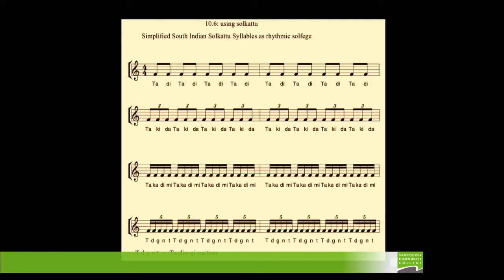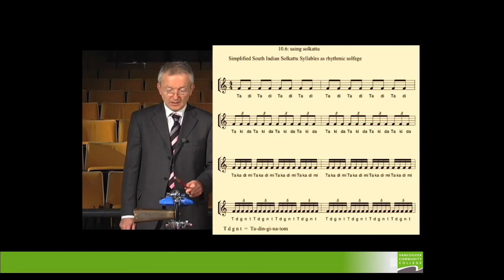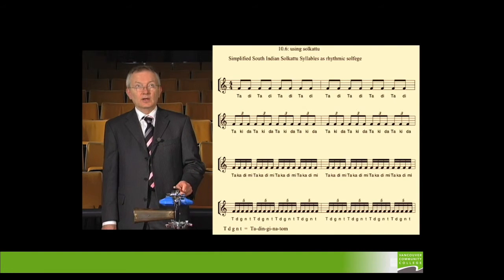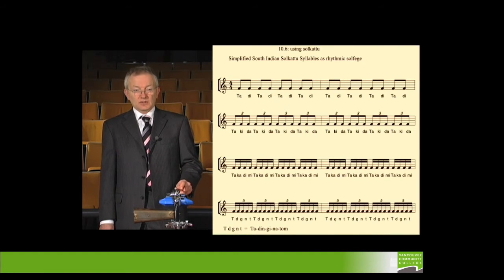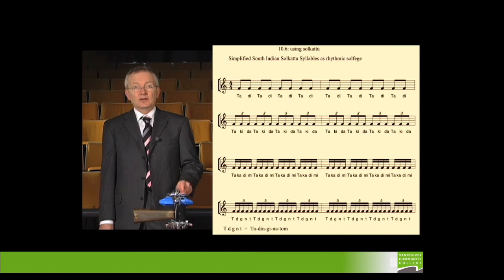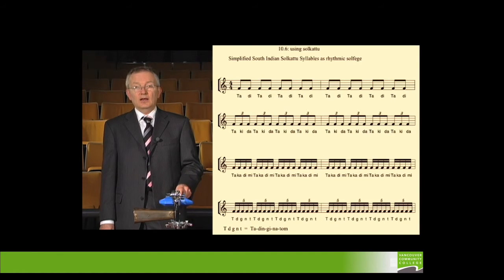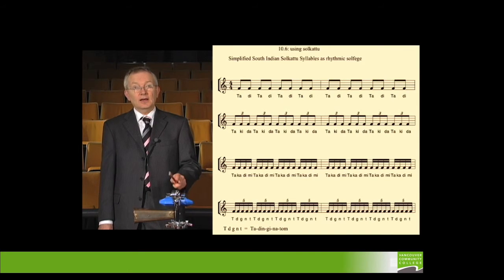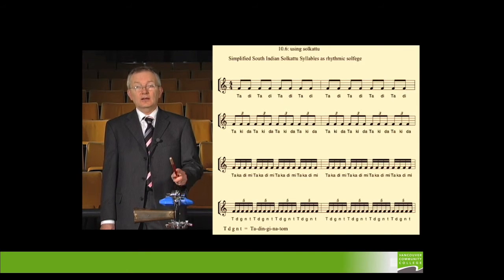VCC Music - 10 Essentials - Rhythms - series 1 video 6